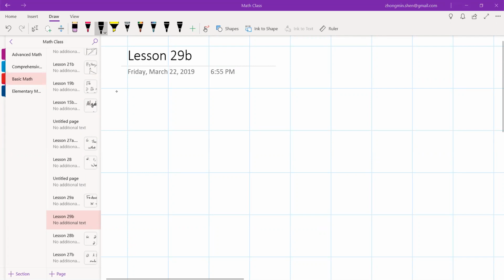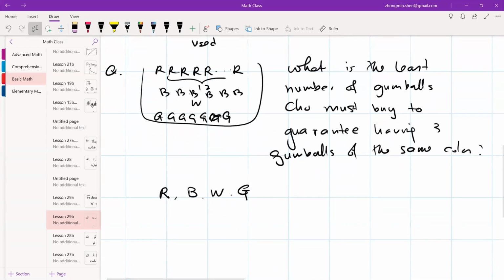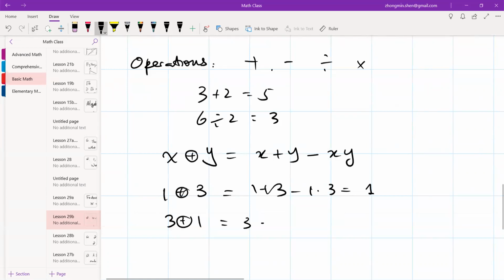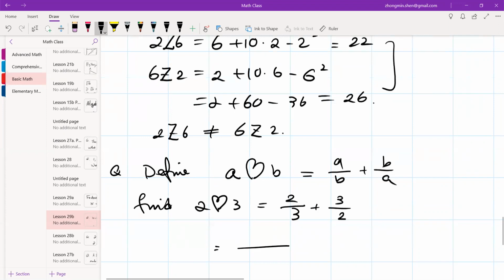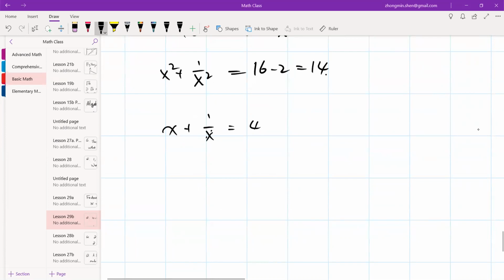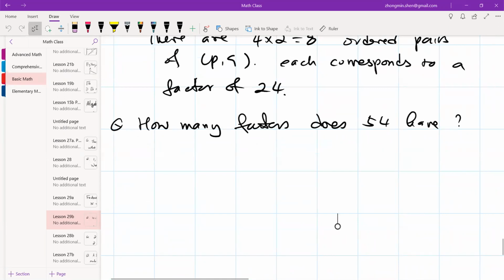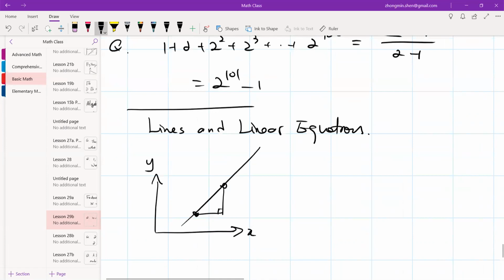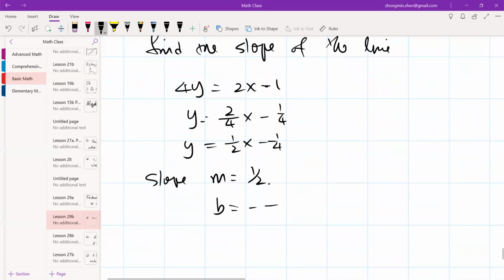Shen's Basic Math Lesson 29b. Number Theory